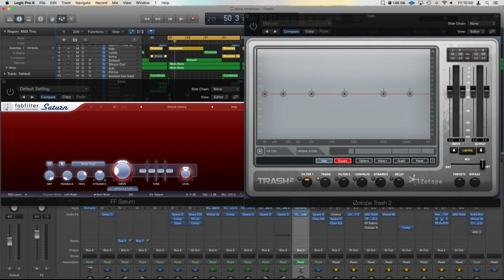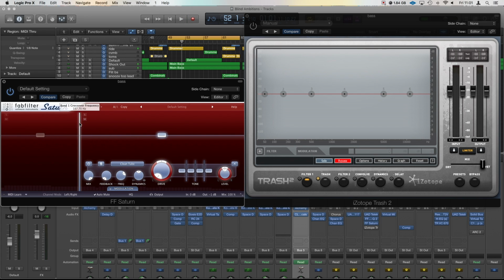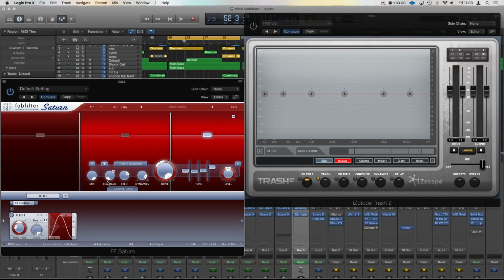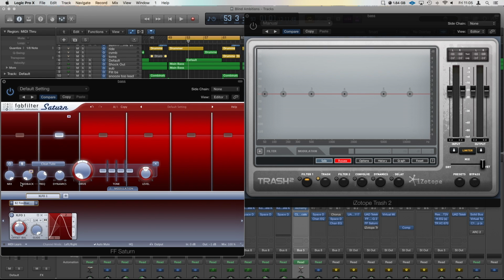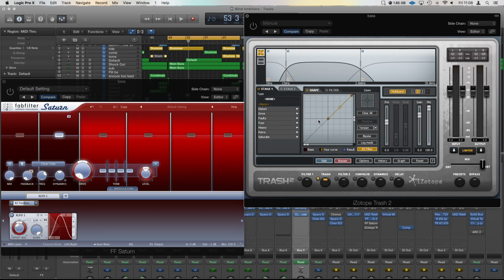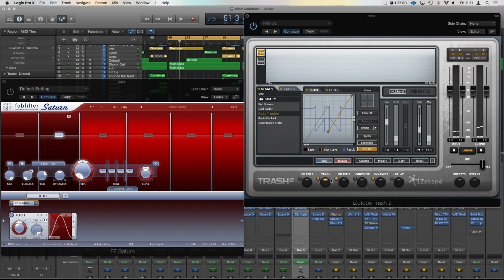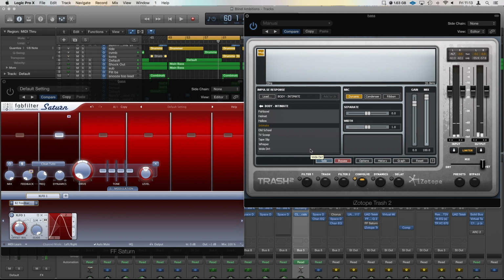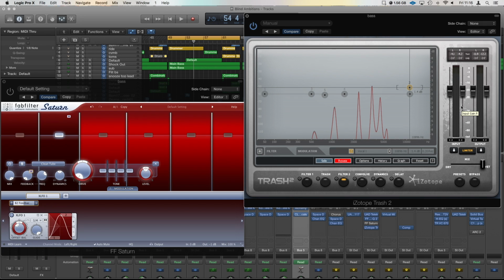Fab Filter Saturn or Izotope Trash2 - Quick Basic Feature Comparison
Looking at Saturn and Trash2 basic features and a comparison of the two, both are multiband distortion units but do the same job in very different ways and can create equally different sounds as a result.